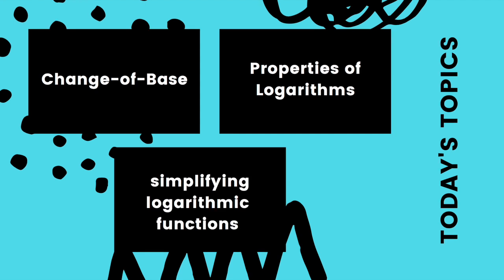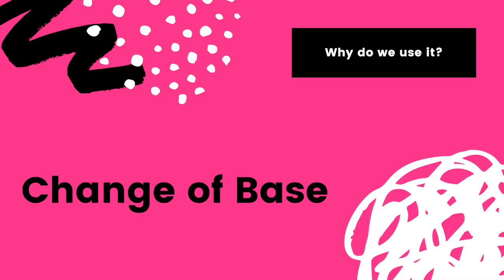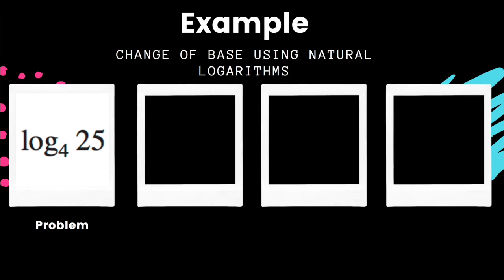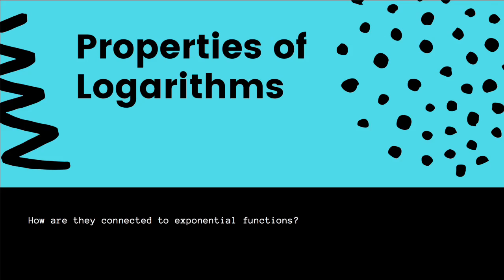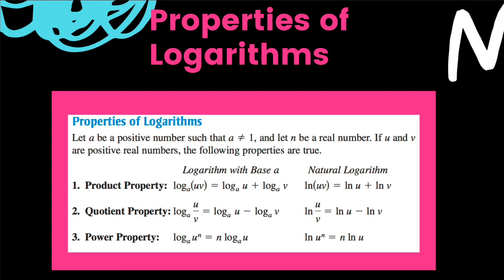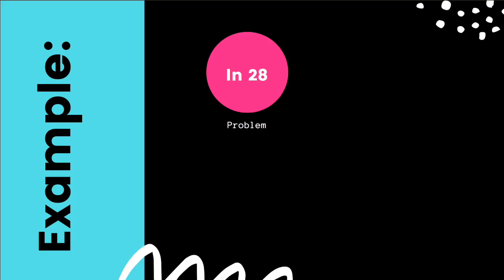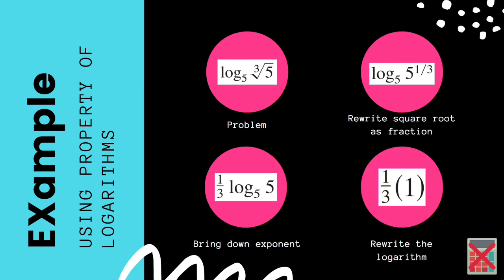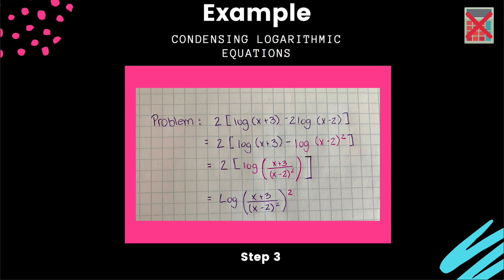Chapter 3.3 Math